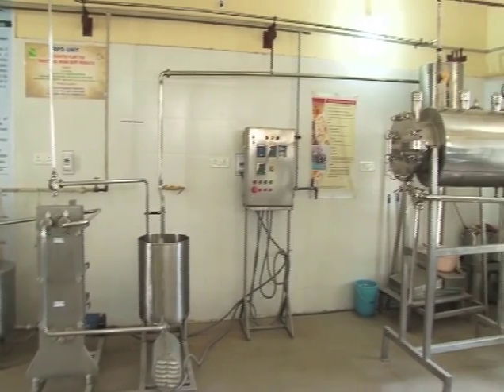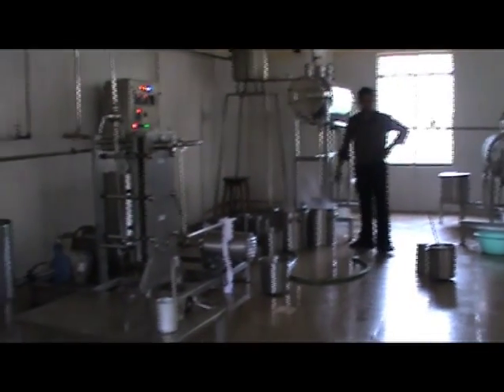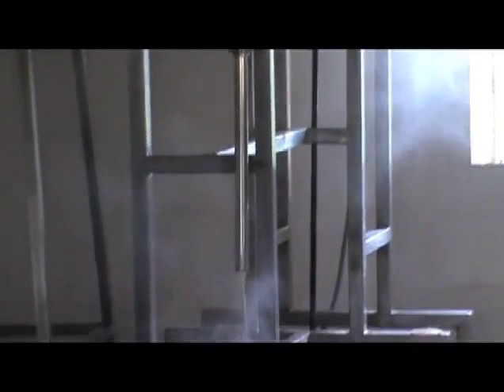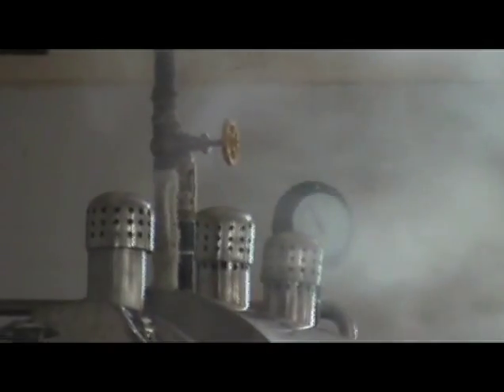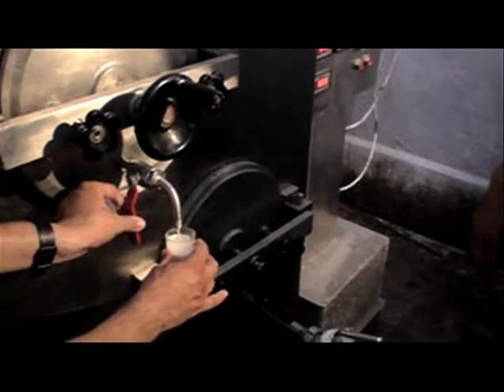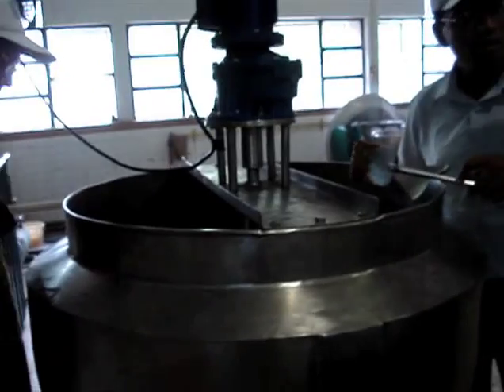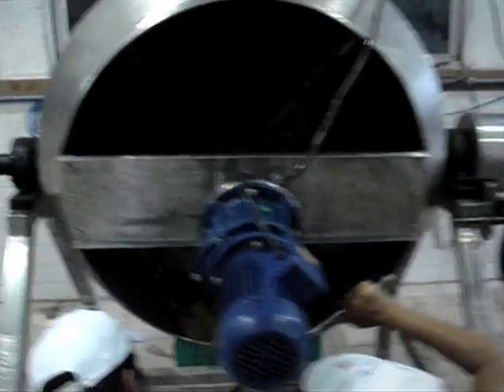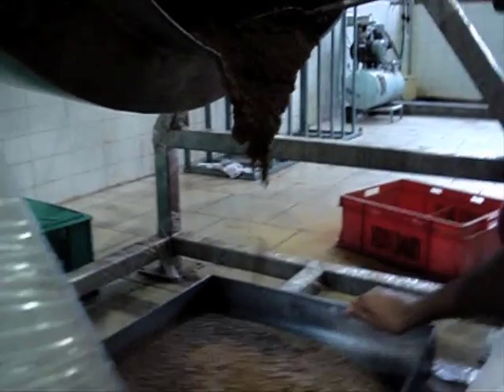VALUE ADDED TRADITIONAL INDIAN DAIRY PRODUCTS